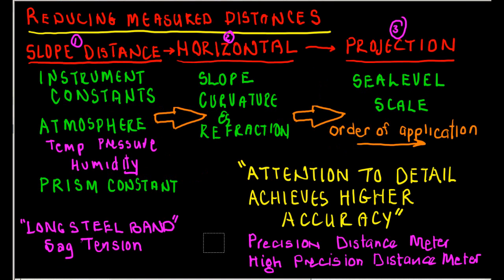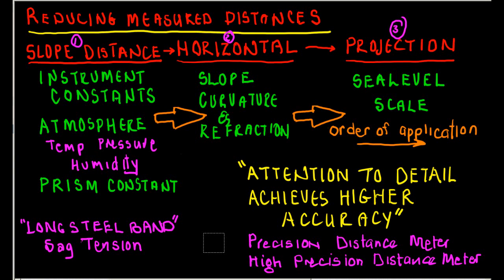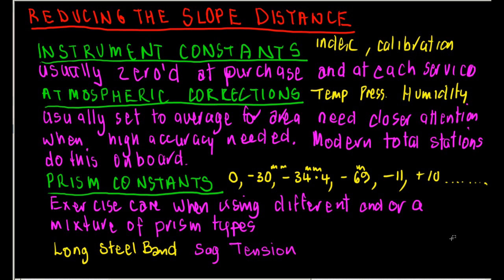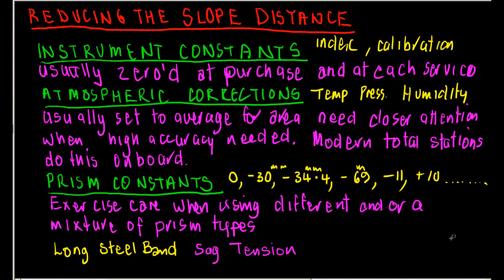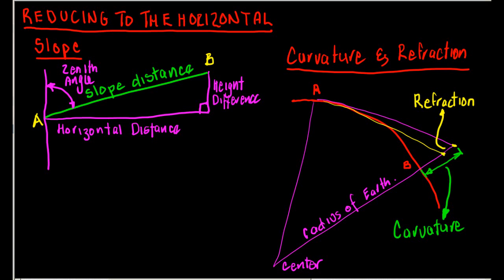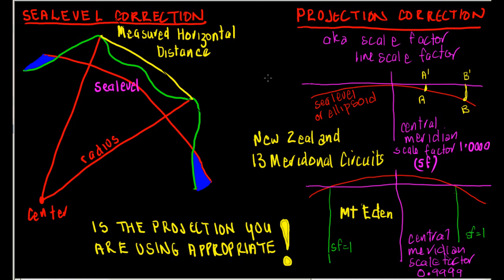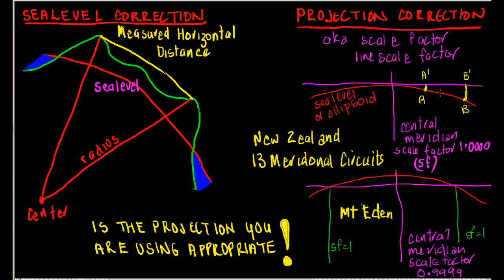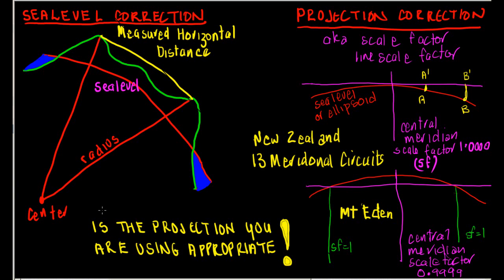maurieo's Reducing Linear Measurements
Reducing Linear Measurements